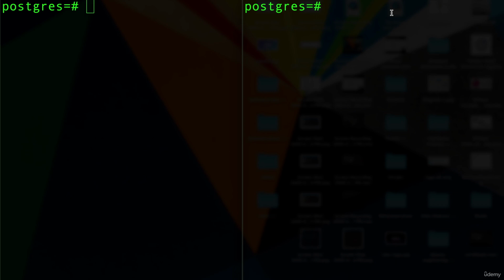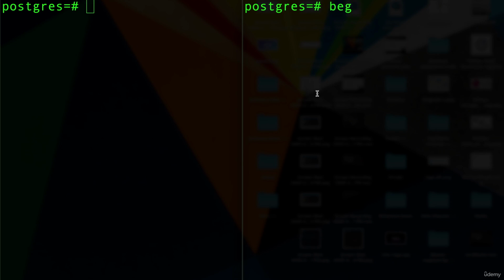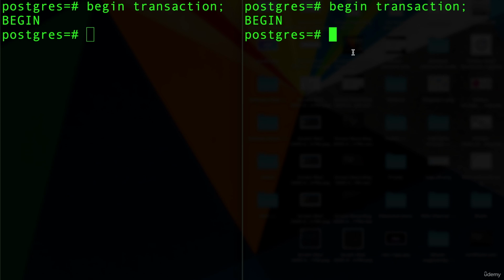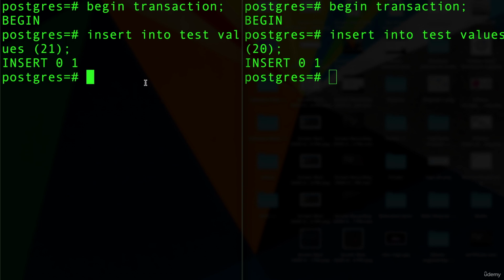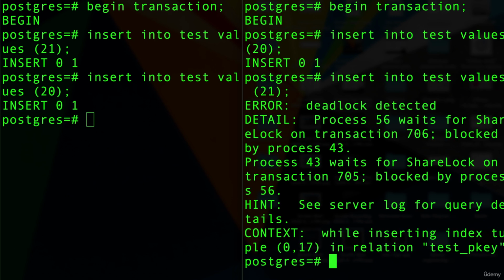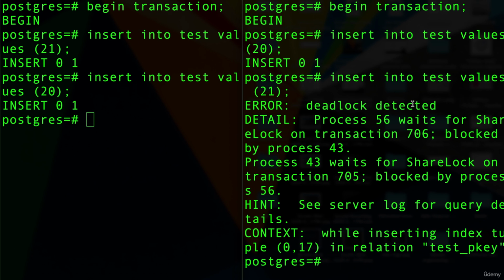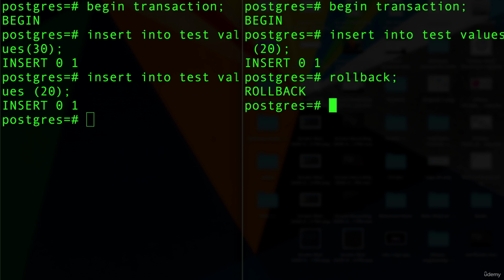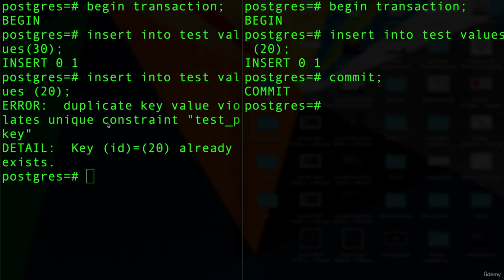002 Dead Locks